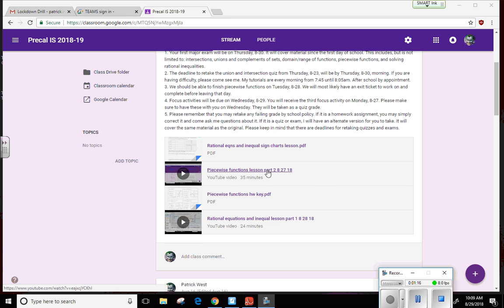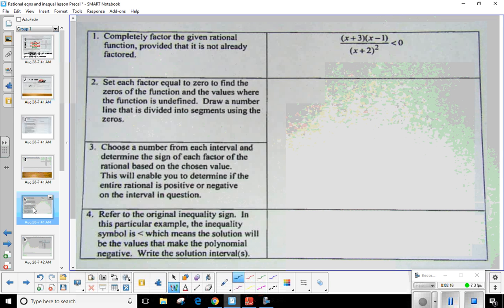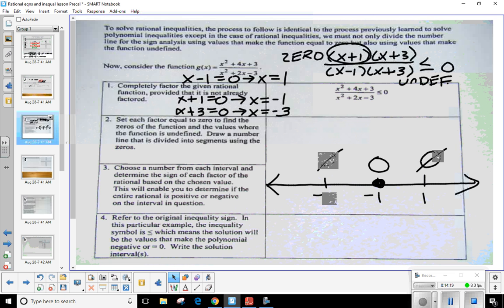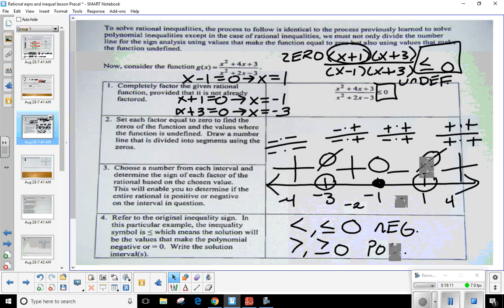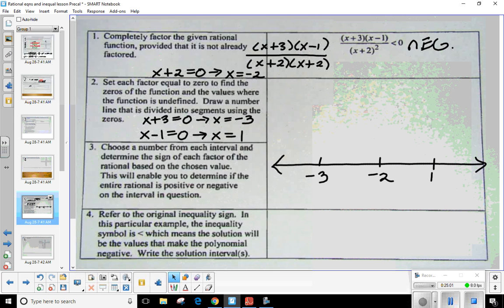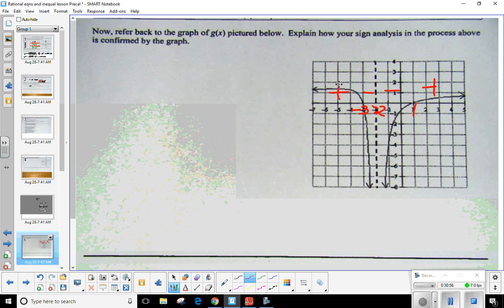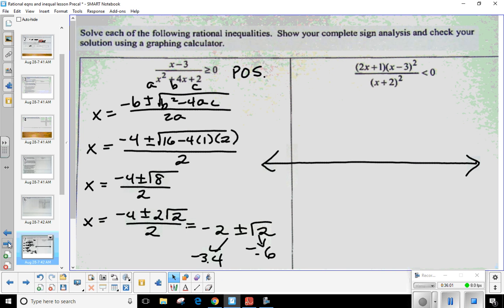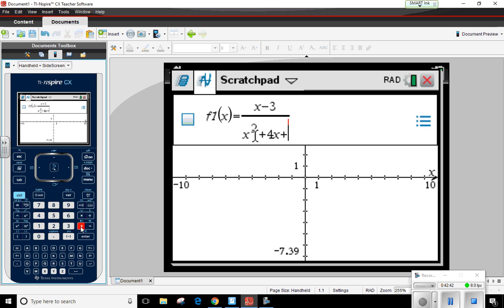Rational equations and inequalities lesson part 2 8 29 18